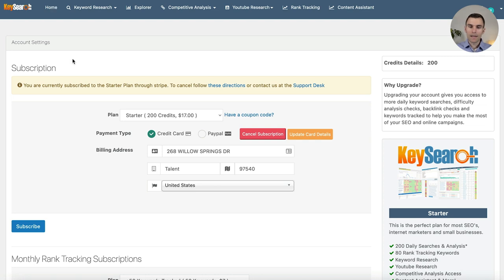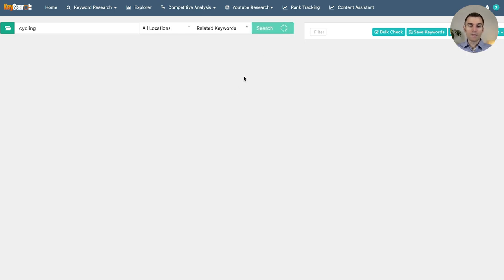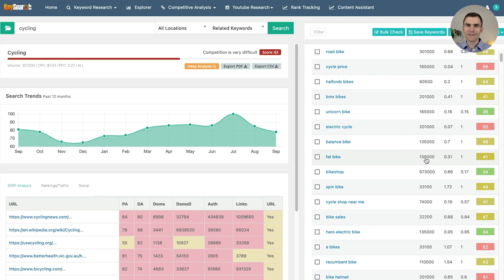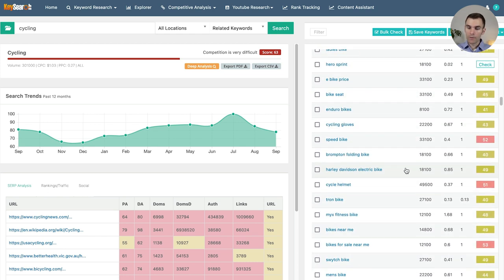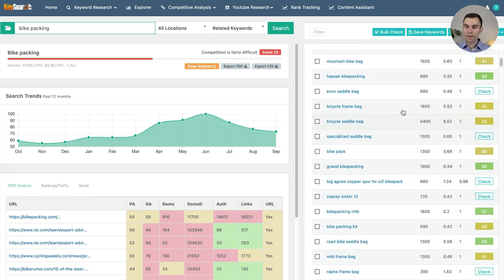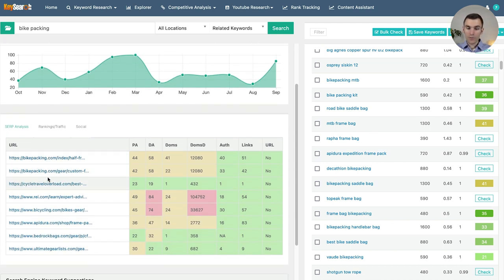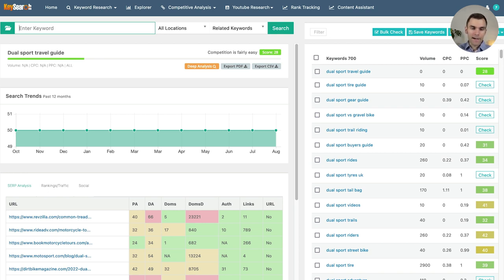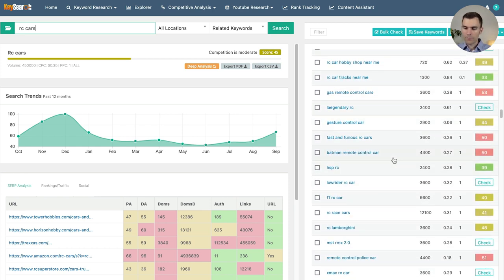How to Pick a Topic For Your Blog Using Keyword Research | Blog Topic Part 2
Try out the Keyword Research Tool That I'm using in this video

The ideal topic for your blog can be found through keyword research, which also offers useful information about the actual Google searches that your target audience makes. Using keyword research, you will find a ton of additional ideas or content topics which is a perfect first step in your successful blogging journey.

⌛ Time stamp ⌛

0:00 Intro
1:41 keysearch.io
2:55 Cycling
6:14 Bike packing
13:24 Dual sport motorcycles
15:08 DRZ 400
18:32 Dual sport
21:04 RC cars
22:40 RC drift cars
29:52 Cross stitch
35:36 Chevy luv
36:35 Mini truck
39:10 Model trucks
39:47 Model car kits
42:20 Gravel cycling
46:42 Bike touring
48:54 Competitive analysis
59:15 Monetizing/affiliate links
1:08:53 Competitors comparison
1:21:13 Outro